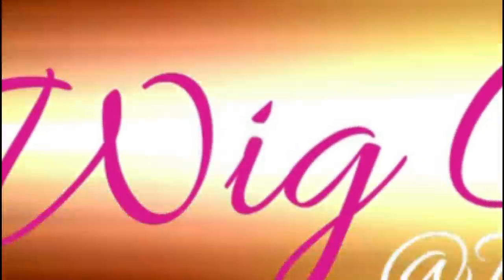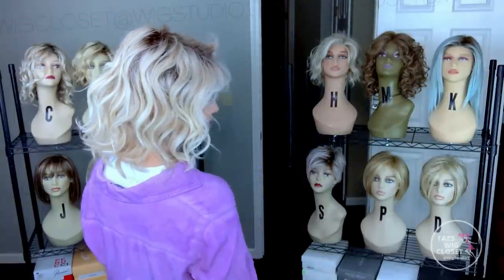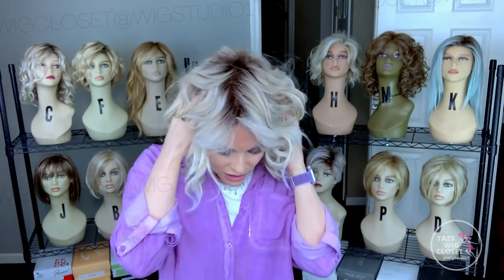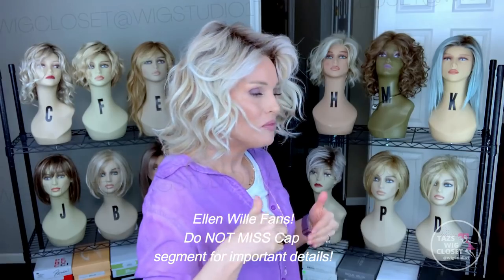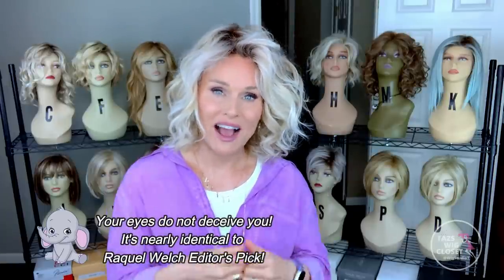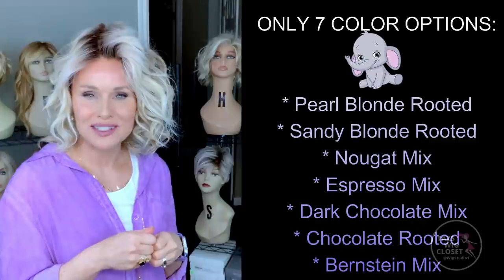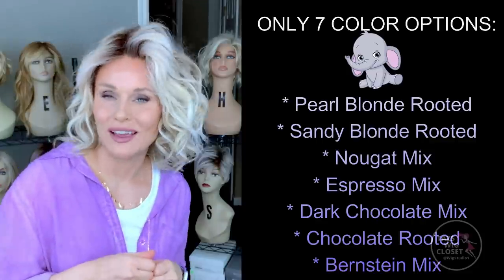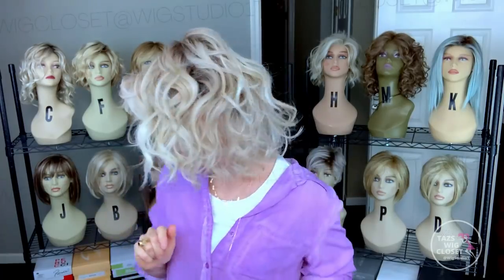Ellen Wille ECLAT Wig Review | Discuss THE ISSUES! | CAP SIZING warning! | STYLING!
CHECK OUT Ellen Wille ECLAT wig review in the color Pearl Blonde Rooted.  Discuss the ELEPHANTS in the room! STYLE, PRICE & OPTIONS!  This wig was sent to me free of charge for this review. Please note - PLEASE expect variances from piece to piece! I can only report on the piece I have for this review! XOXO TAZ